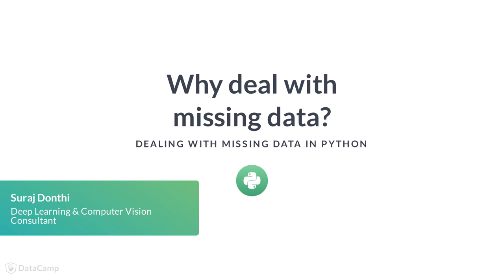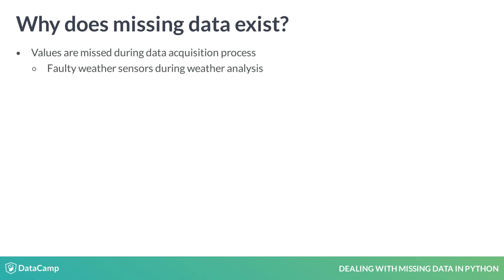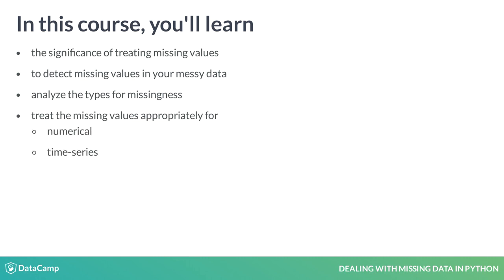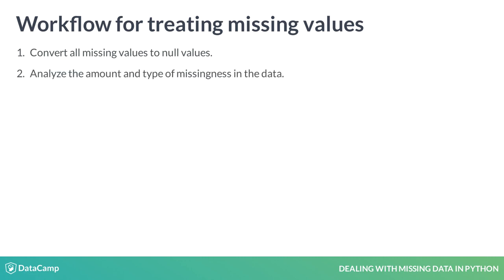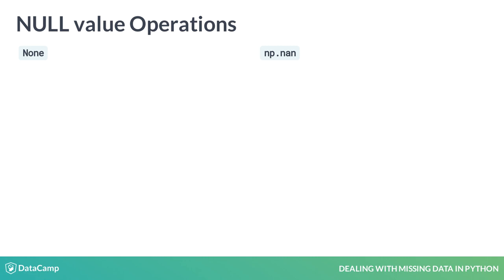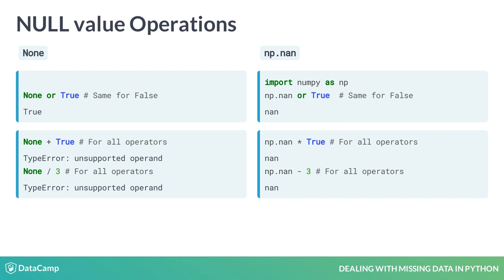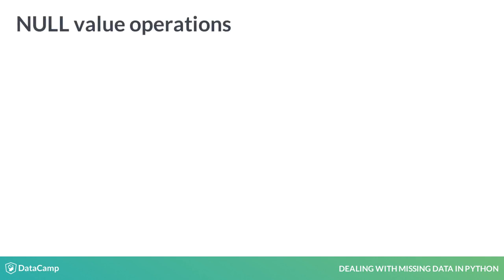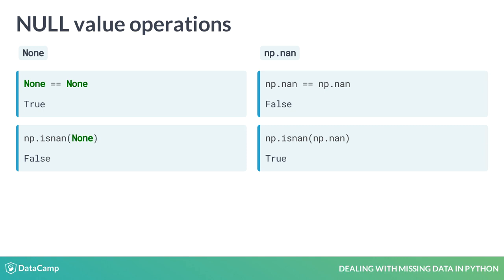Python Tutorial: Why deal with missing data?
Want to learn more? at your own pace. More than a video, you'll learn hands-on coding & quickly apply skills to your daily work.

Welcome to the course on dealing with missing data in python.

I'm Suraj Donthi, a Deep Learning and Computer Vision Consultant. While I specialize in solving computer vision problems like vision for self-driving cars, video analytics of traffic on roads, people analytics in retail and public spaces, or biomedical image analysis, I've also extensively worked on analyzing and back testing trading strategies using time-series data.

In data science, the first and foremost task while working with any data for analysis is to clean the messy data.

Almost all real world data is messy data and a large portion of it includes missing values.

For instance, did you know that 72% of the organizations believe that data quality issues hinders their analysis, customer trust and perception!

Values might go missing during the data acquisition process, whether it is due to faulty sensors or due to unfilled information by humans.

Another prominent reason can be due to accidental data loss or deletion of records by ill-informed users.

There can be several other reasons for missingness. In this course you will dig deep into analyzing the causes of missingness and appropriately treat them.

This course will cover the significance of missing values, detecting missing values, analyzing the type of missingness and treating the missing values for all the frequently encountered data types namely, numerical, time-series and categorical values.

Lastly, you'll learn the most important step in dealing with missing data which is imputing them. You'll learn both the simple techniques as well as advanced techniques to deal with missing data.

Finally, you'll also learn to compare between various imputation techniques both statistically and visually.

To be concise, the workflow for dealing with missing data is detect and convert all missing values to null values, analyze the amount and type of missingness, delete or impute them accordingly and finally choose the best imputation method by evaluating their performance.

Before we start of with treating missing values, let's get familiar with the NULL value operations

There are two types of null values that are to be considered. One is the 'None' type, which is a built-in python DataType. And the other is 'np.nan' of Numpy, which stands for Not a Number.

Both Numpy and Pandas libraries use 'np.nan' extensively for working with null values.

Let's compare the differences between the two.

Performing logical operations as 'None or True' returns True while 'np.nan or True' returns np.nan itself as the output.

'None' does not support arithmetic operations like addition or division and returns a 'TypeError'. However, 'np.nan' does not show any difference in its output.

Note here that 'np.nan' is equivalent to undefined and any operation on undefined is undefined that is 'np.nan'

The reason the types 'None' and 'np.nan' behave this way can be figured out by checking their types.

While 'None' is of NoneType and supports logical operations only, surprisingly 'np.nan' is float and as a result we see that it supports both logical and arithmetic operations.

Checking for null values is a very important task in our course, hence checking for 'None' equals to None' returns 'True' while this is not the case of 'np.nan' which states that an undefined number cannot be equal and thereby returns 'False'.

Instead, the correct way to check for 'nan' is by using the function 'np.isnan()'. You must note that finding null values this way does not work for 'None' type.

Now, let's dive in to practice!